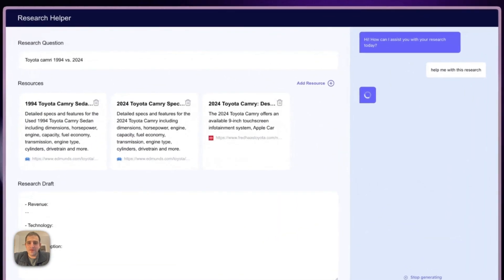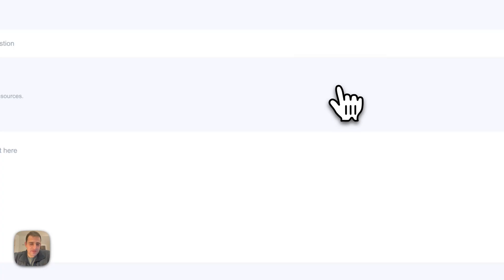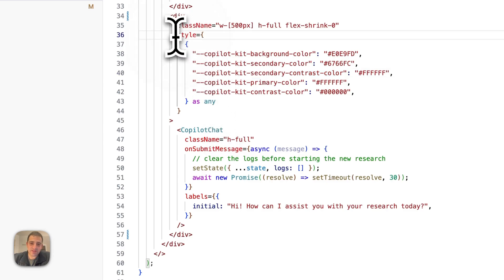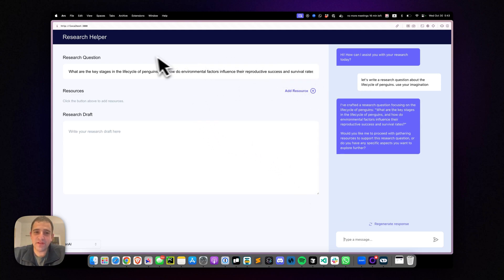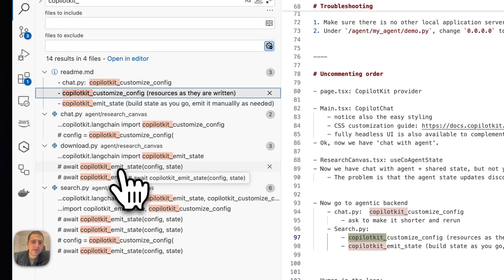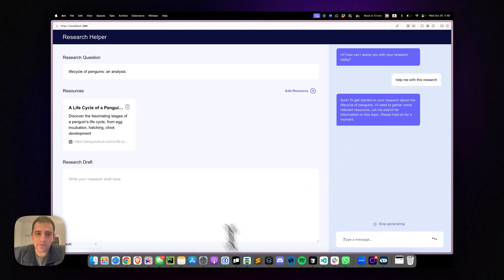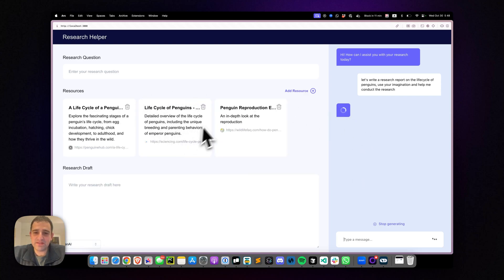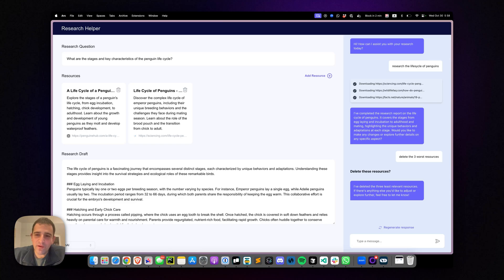Build Agent-Native Apps with LangGraph & CoAgents (tutorial)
A walkthrough for building Agent-Native apps in just a few minutes, using LangGraph (by LangChain🦜) and CoAgents (by CopilotKit🪁)

A new wave of Agent-Native apps has emerged - such as Replit's AI Agent, Vercel's new v0, and ChatGPT's Canvas. These apps deeply integrate an AI agent and a native application, allowing for deep human/AI collaboration and human-in-the-loop flows.

In this tutorial we show how to build Searchy in just a few minutes of work.

00:00 CoAgents intro
01:51 Add agent chat to the app
03:35 Share state between the agent and the app
05:20 Stream agent state
07:04 Agentic GenUI
08:25 Human-in-the-Loop